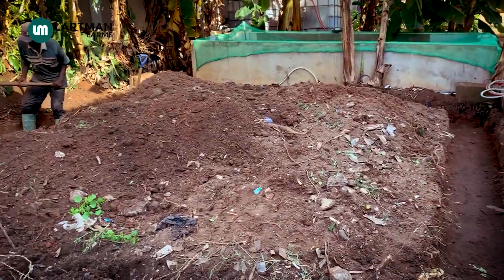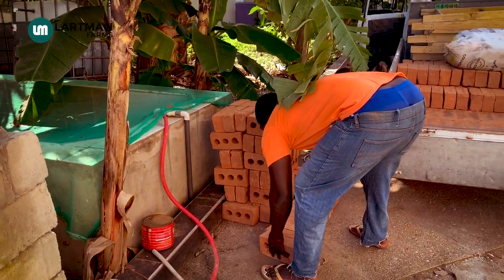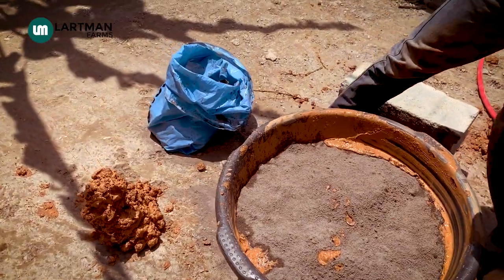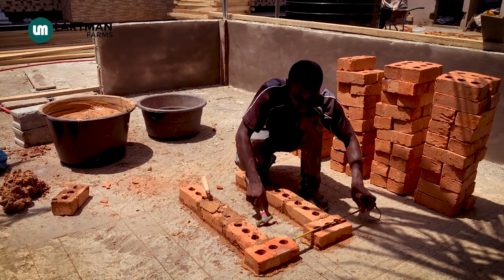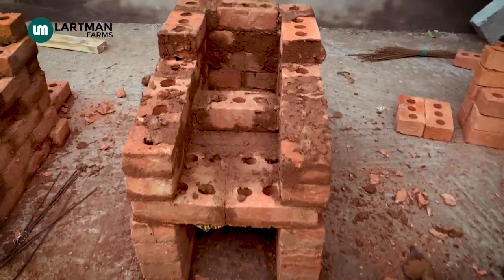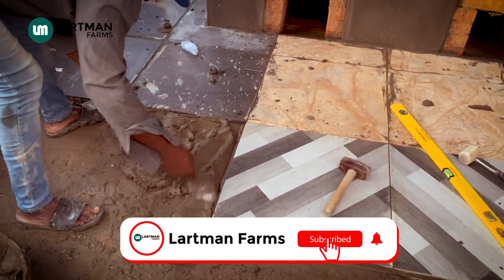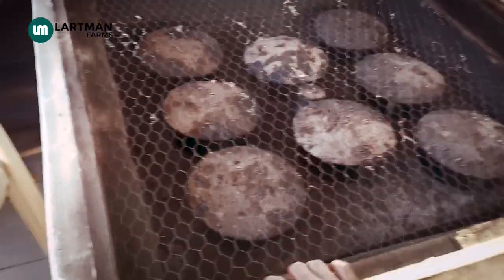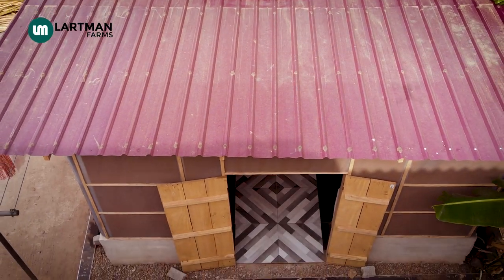Smoking Facility Build For Over 1,000 Catfishes Weekly (Part 1)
Value addition to your catfish fetches more money. This is how our smoking area was built in the backyard, It was constructed in a way that there isn't cross-contamination during the production processes.

There is easy acceptance and marketing of our farm produce as a high value product. We have lower levels of Polycyclic Aromatic Hydrocarbons which meets the local and international standards.

You can ask me any question in the comment section